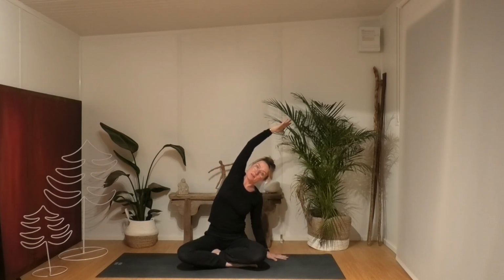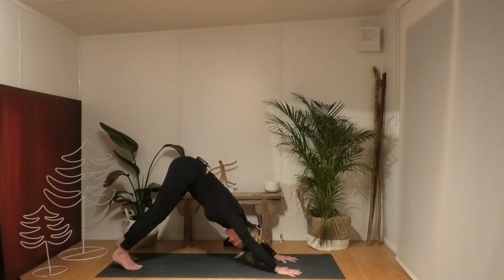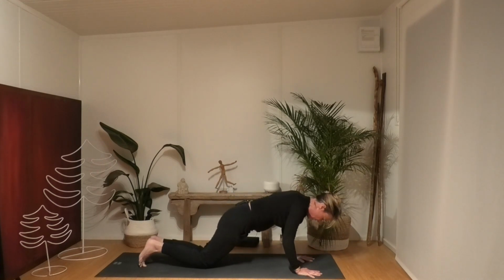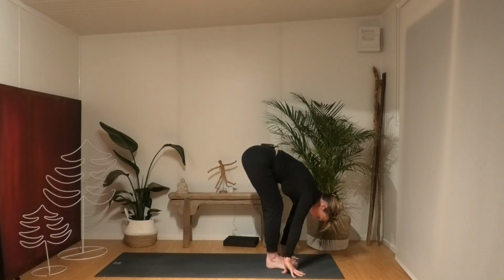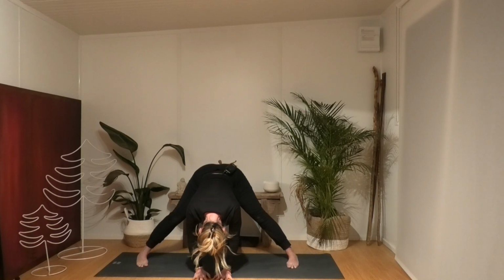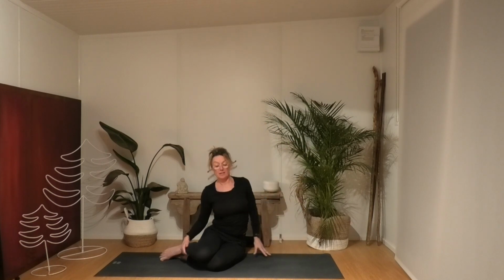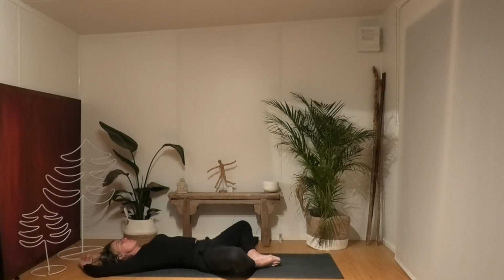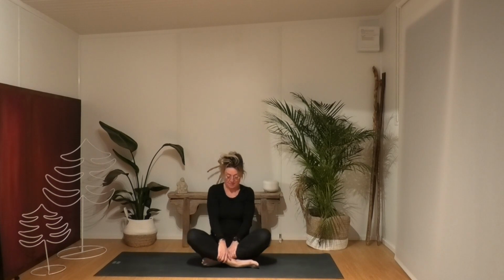The Marina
A slow 45 minute class for those who take a bit more time transitioning and want to hold the stretching and strengthening a little longer.